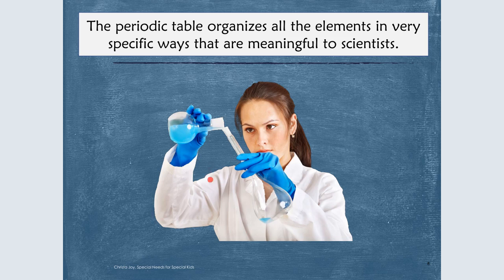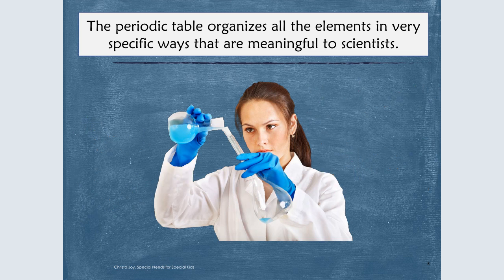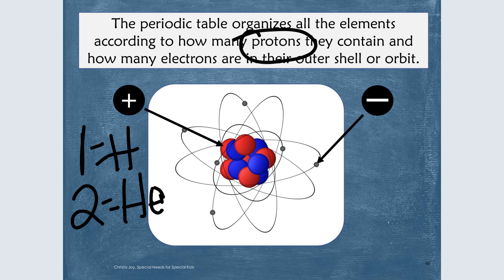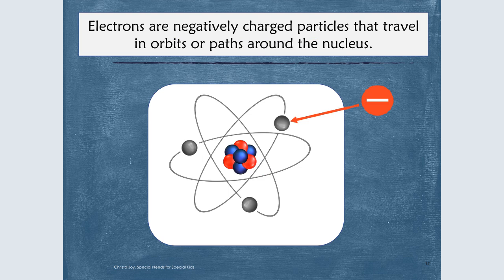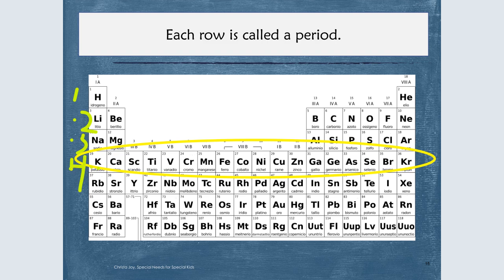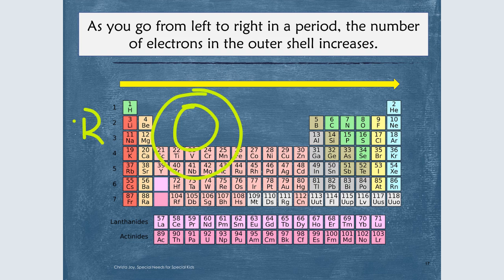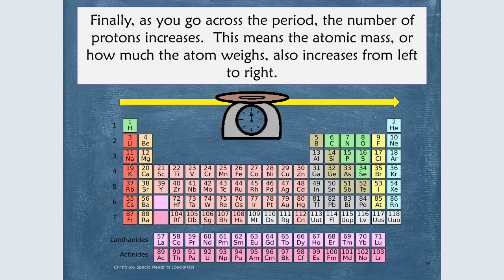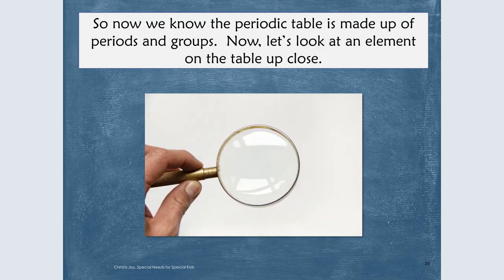purple periodic table 3